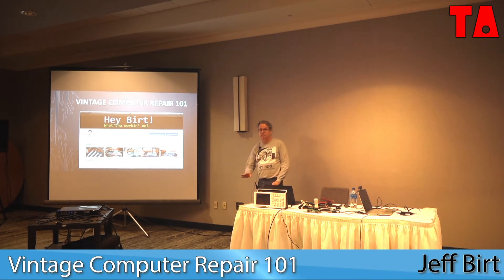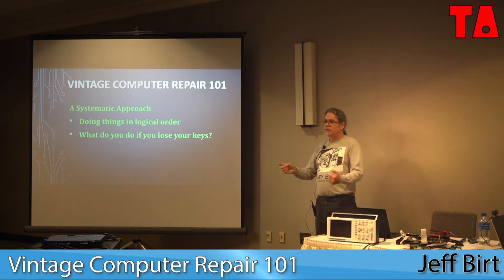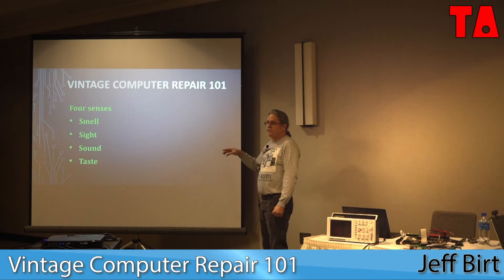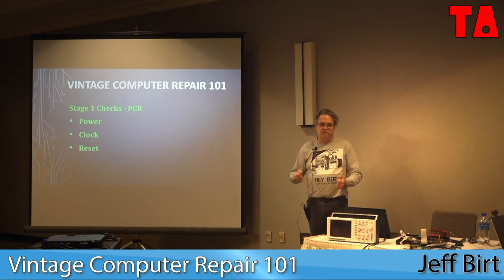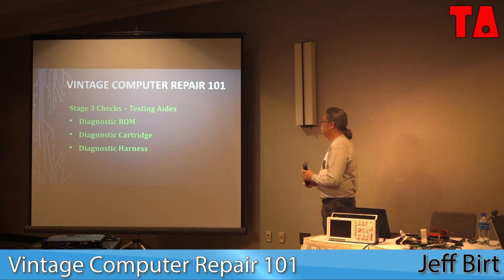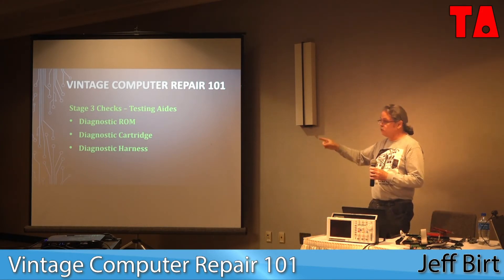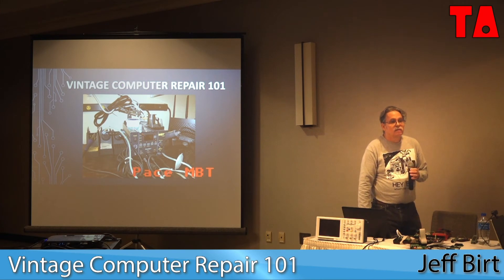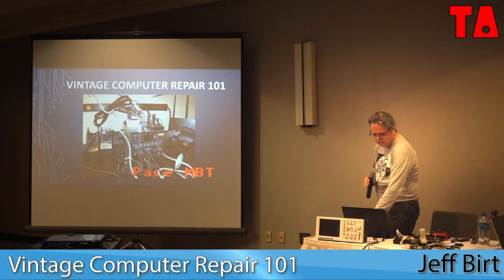TA 2021 - Jeff Birt - Vintage Computer Repair 101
Title: Troubleshooting Vintage Computers 101

Instructor: Jeff Birt

Abstract: Jeff will cover the basic concepts of vintage computer repair based on a series of videos he produced last year. He will cover basic checks then proceed to more advanced troubleshooting using a test harness for a TRS-80 Model 100, multimeters and oscilliscopes.

Bio: Jeff is from Woodstock, Ohio